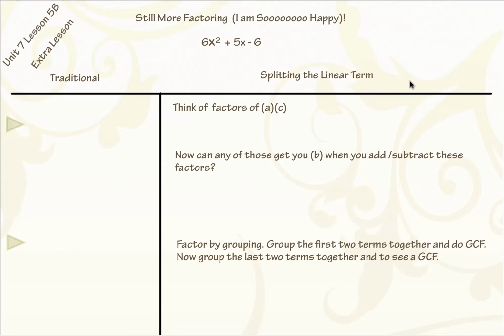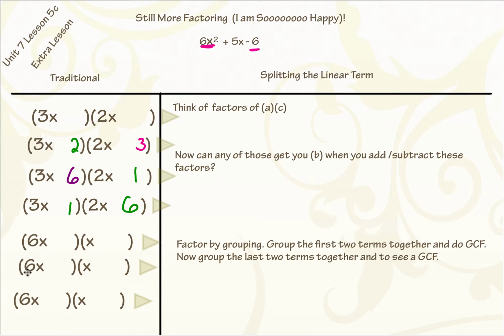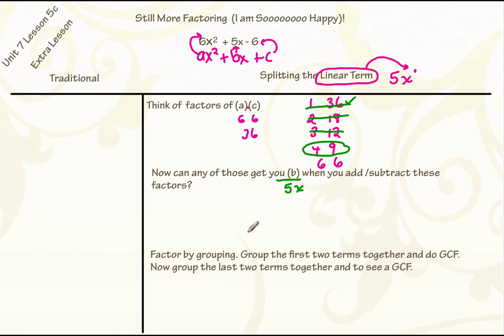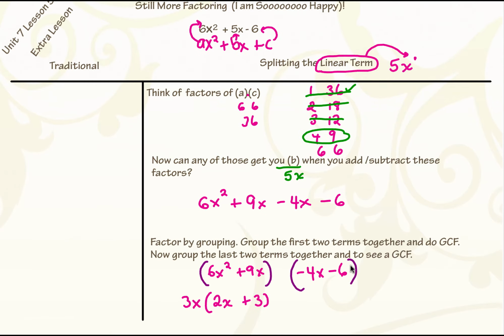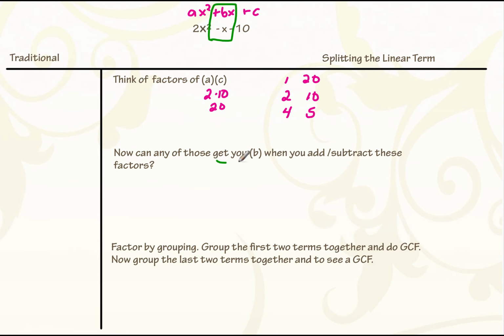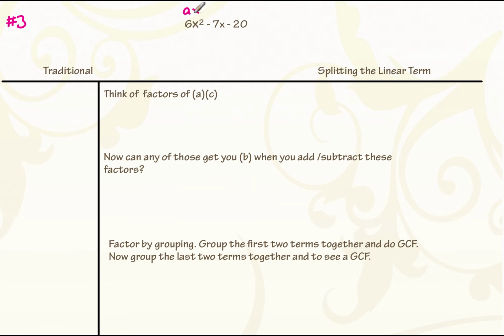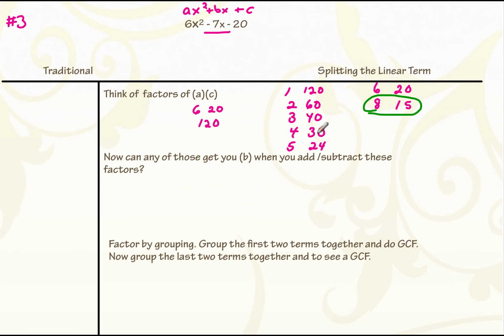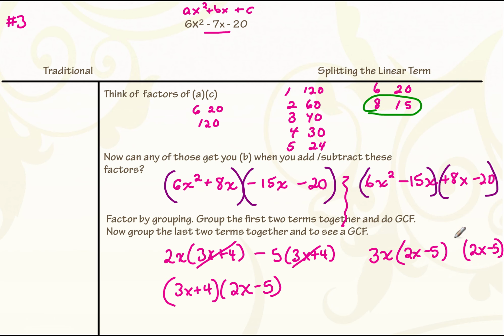Unit 7 Lesson 5c